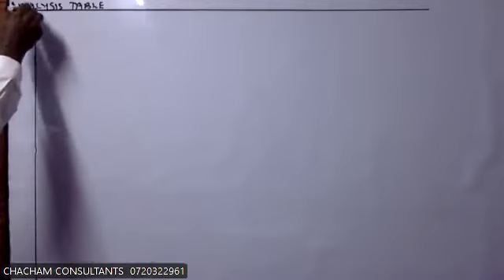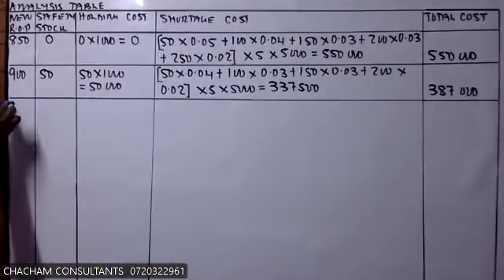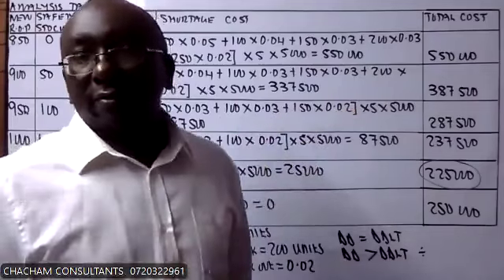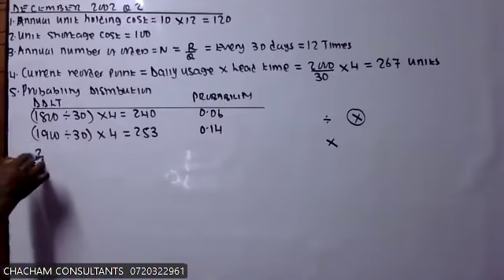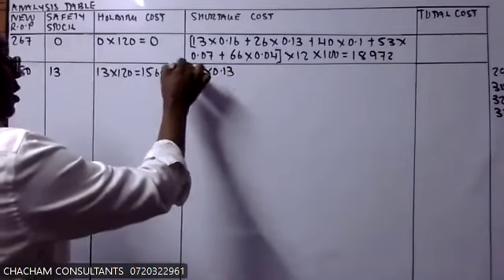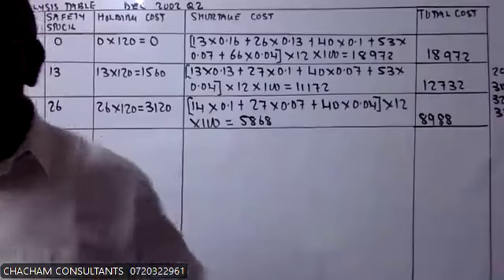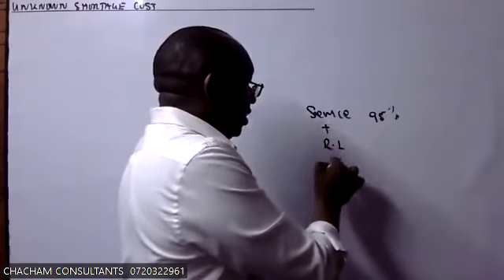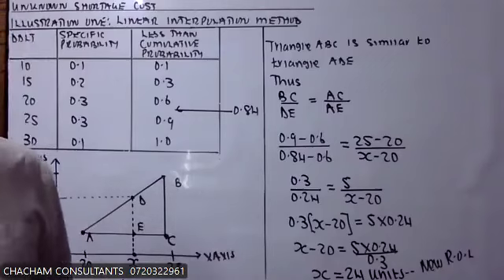AMA/LESSON TEN/SECOND SEMESTER/2025/0720322961